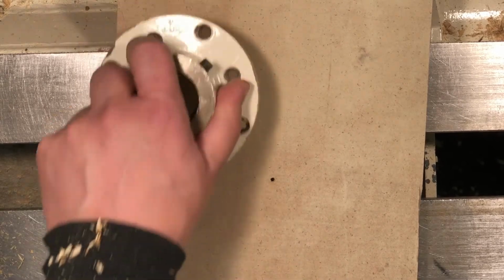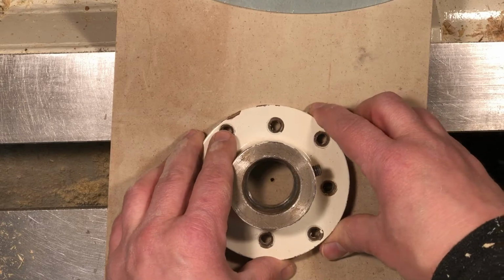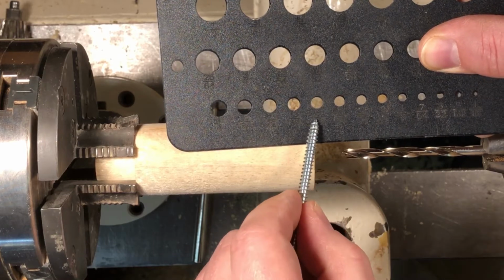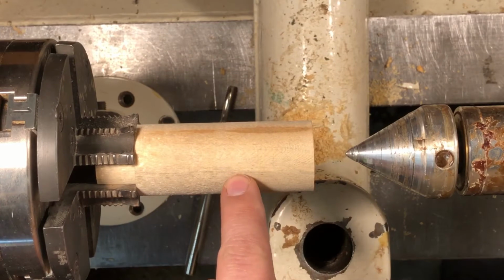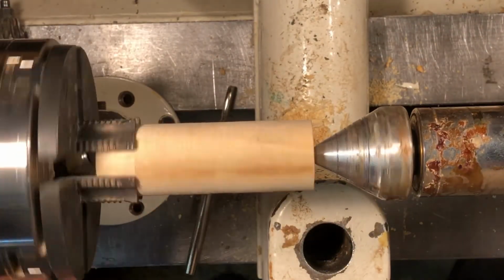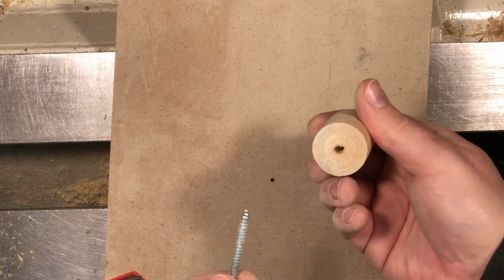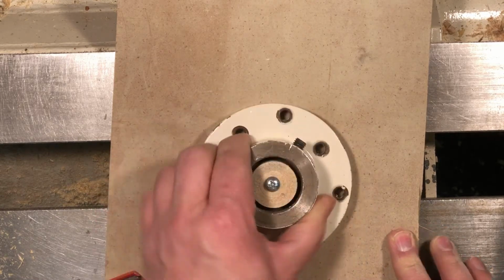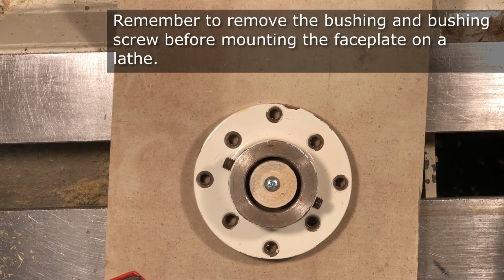How To Quickly & Easily Align A Faceplate To A Center Mark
In this video I show my favorite technique/tool for centering and mounting a faceplate on an center mark. This easy to make tool is so quick to use, even faceplate haters will be converted!

Tools & Equipment I Use Regularly

Woodturning Tools

Alan Lacer 5/8” Skew Chisel & 1 3/8” Skew Chisel

Woodturning Drive Centers & Live Centers

Woodturning Chucks, Chuck Jaws & Faceplate(s)

Vacuum Chucking

Sharpening

Steady Rests

Misc. Tools

NOTE:
better prices can often be found by looking through one of their many sales flyers. All the sales flyers are available online and the lower price often (always?) has a different part number and you need the alternate part number to get the sale price.

5/8” Accupro Keyed Drill Chuck
*This chuck requires an adapter that fits the chuck and your lathe.